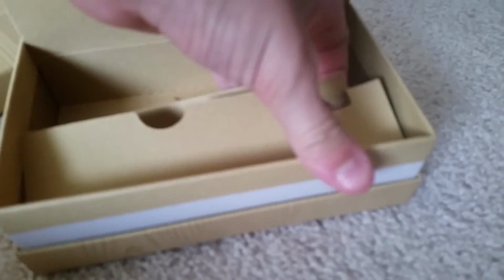WWE Figure Unboxing PARODY!!!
Hope you guys enjoyed! More serious videos to come later!